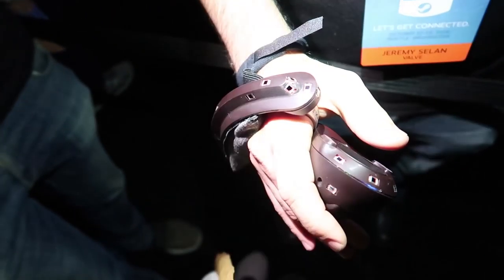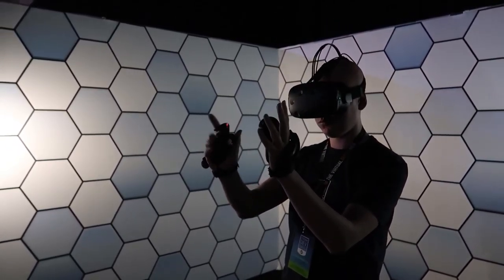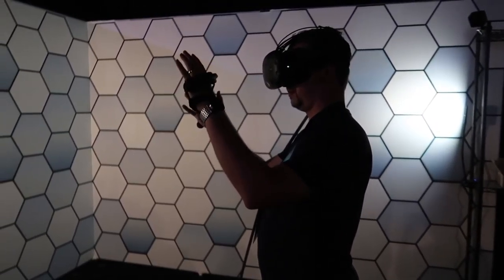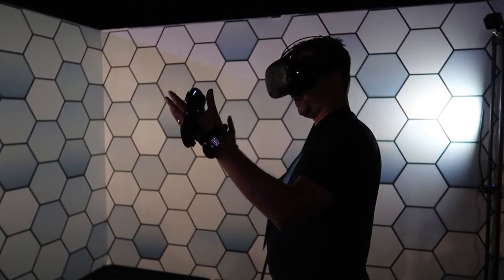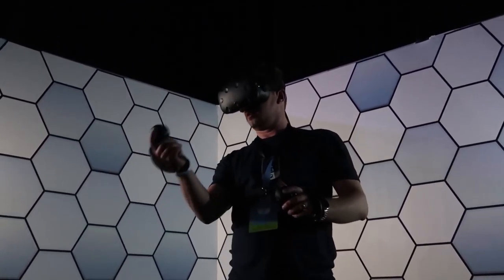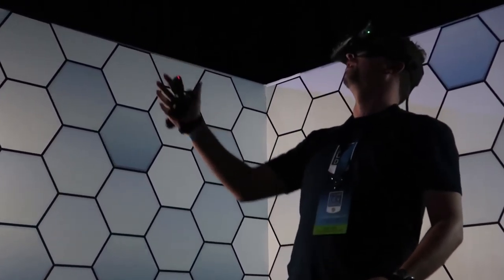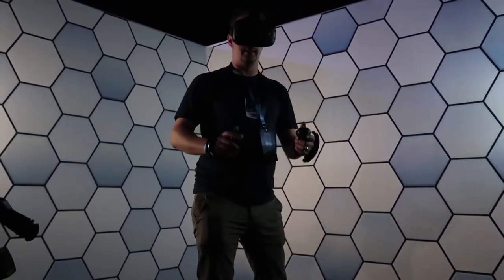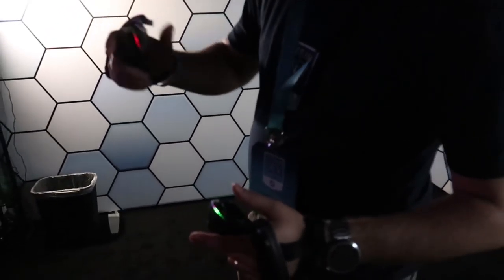TVDM ON TOUR - VLOG #4 - NEW CONTROLLER PROTOTYPES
In this video Bart, Roelof and Tim try out a new prototype controller at the first day of the Steam Dev Days convention!

D SMILEZ - Flying Above The Skies